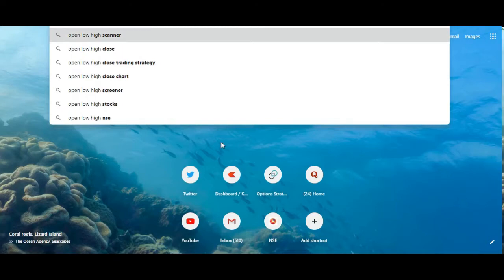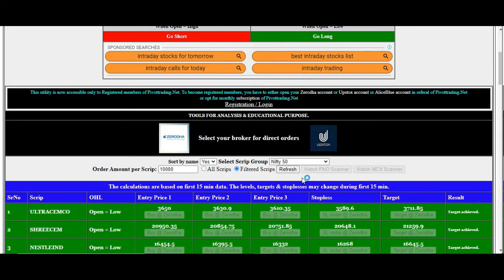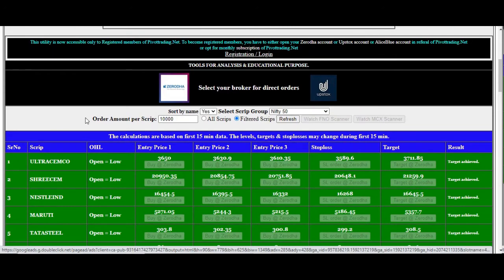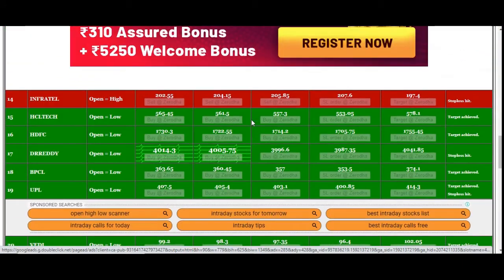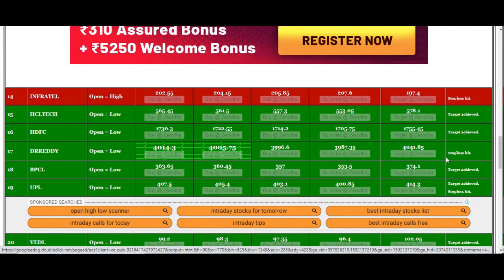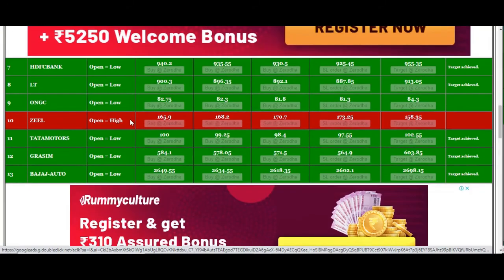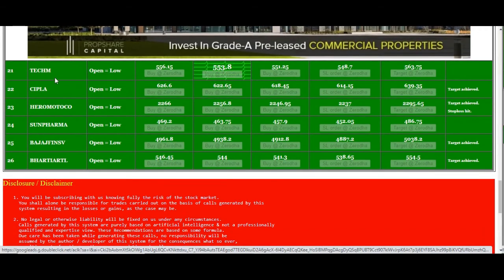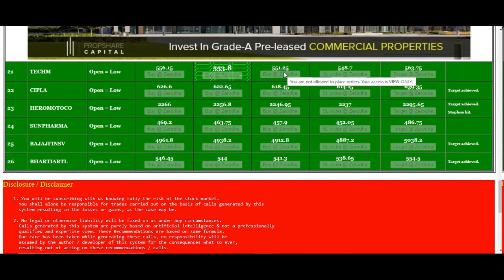Intraday strategy - Open Low High | 9.30AM trading strategy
This is one the accurate intraday trading strategy.